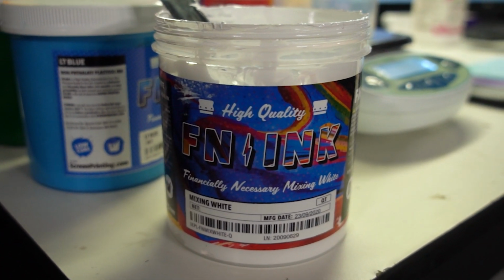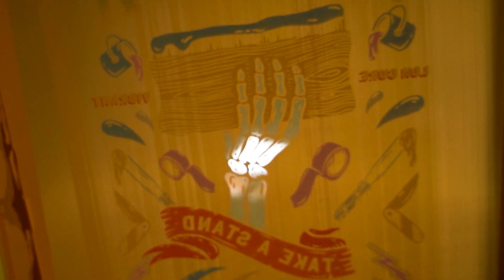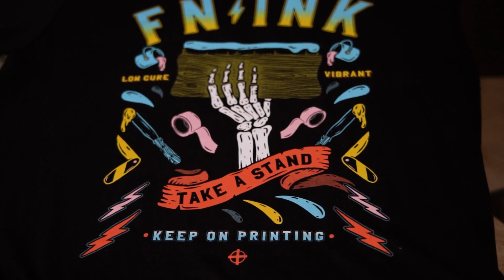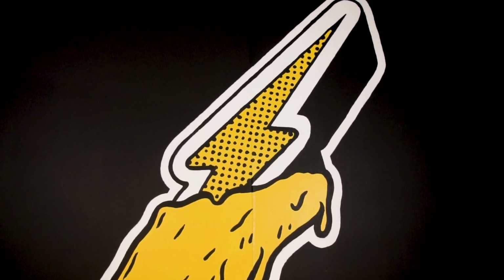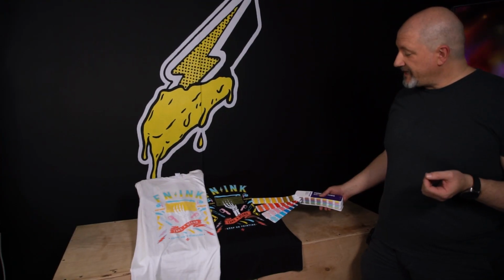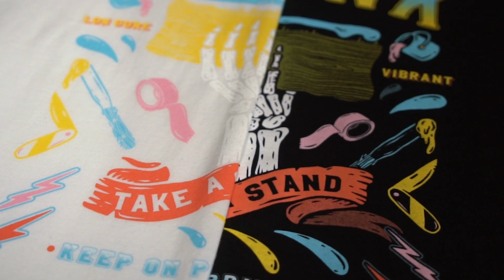Why You Should Adjust For Color Shift On Press I FN-INK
Shift happens. Adjusting your Pantone colors for on-press color shift is vital to achieve the correct color on the shirt. Colin goes on press to show why adjusting Pantone colors is necessary for the perfect print.

Already have FN-INK? Turn it into a mixing system

SCREENPRINTING.COM RESOURCES